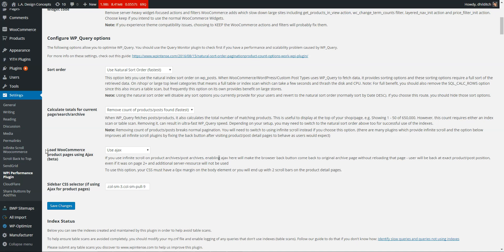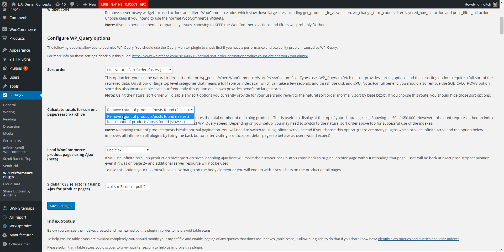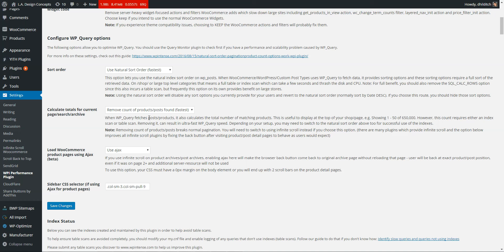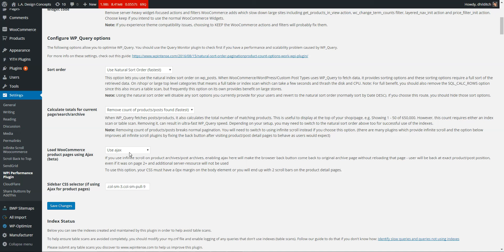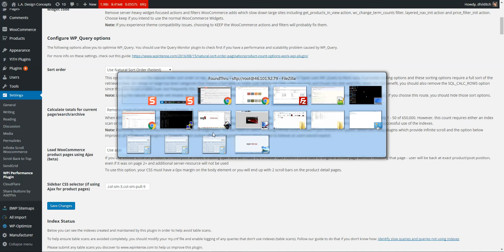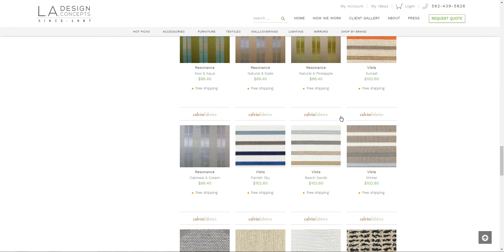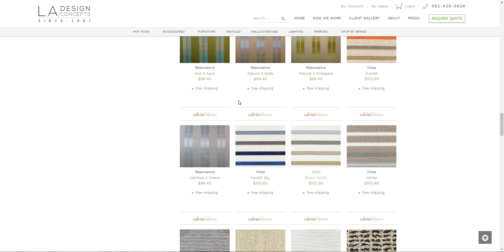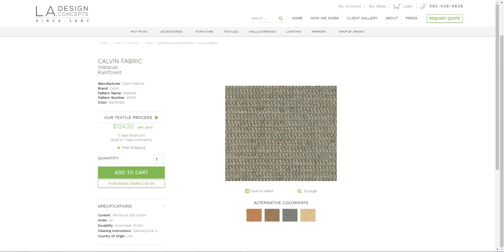Loading WooCommerce Product Pages using Ajax (so infinite scroll works properly)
An overview of the 'Load WooCommerce products using Ajax' option inside the WPI performance plugin. Removing product counts will make your queries faster, BUT breaks pagination. That's where infinite scroll can help, and this option fixes the back button so that the user comes right back to the same spot they were at before.